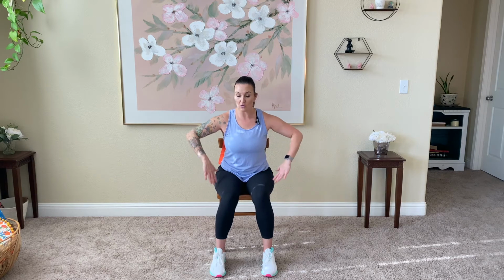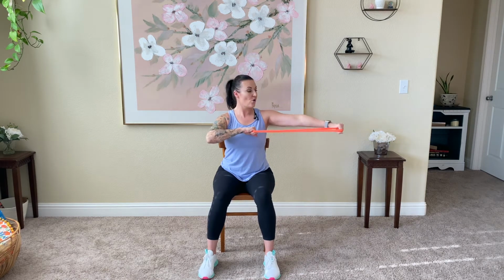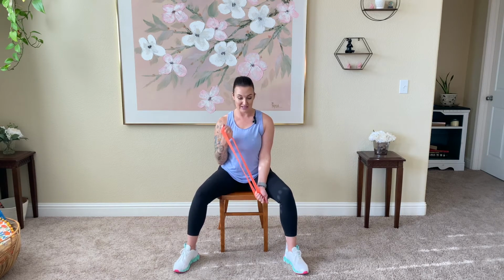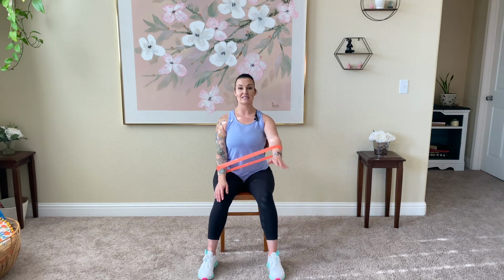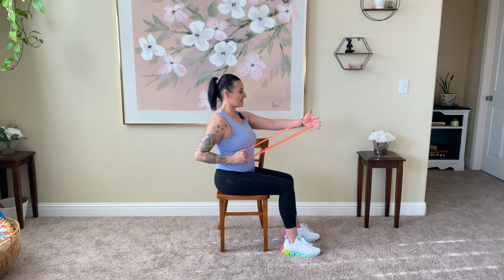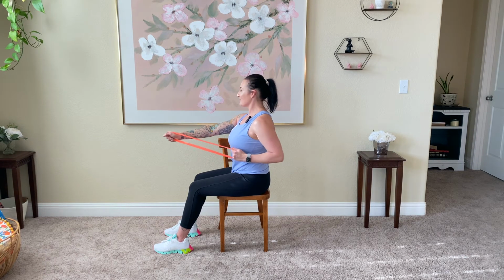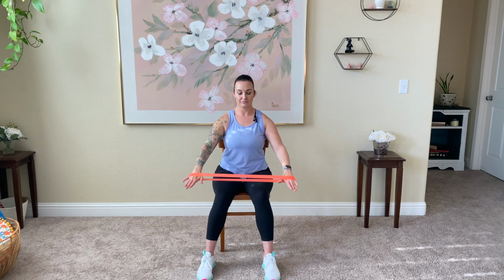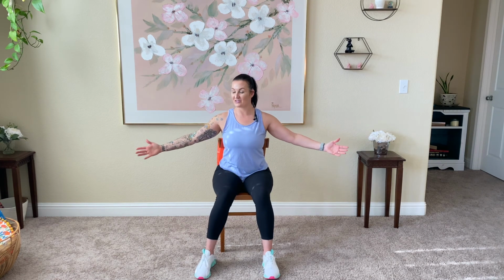UPPER BODY BAND WORKOUT: 25 Min Chair Arm Workout, Resistance Band Workout, Rotator Cuff Exercises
Hello everyone. Today we are getting a nice chair workout for the upper body. We will be keeping our exercises low back friendly throughout the workout. We have exercises that will help encourage rotator cuff strengthening and posture exercises. We will also stick with the basics and include exercises for the biceps, triceps, chest, back, and shoulders. This seated upper body workout has more focus on building strength combined with an arm slimming workout . This helps us in our everyday movements but will add in nice lean toned arm muscles too. This is a great at home chair workout suitable for all levels - chair workout for women, chair workout for seniors, chair workout for beginners, or anyone looking for a great at home upper body workout.

Jessica